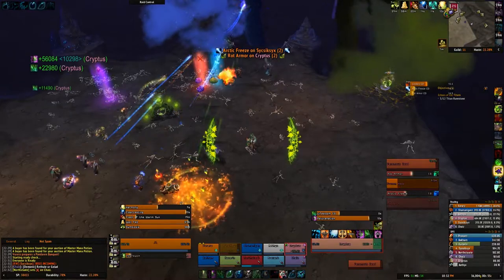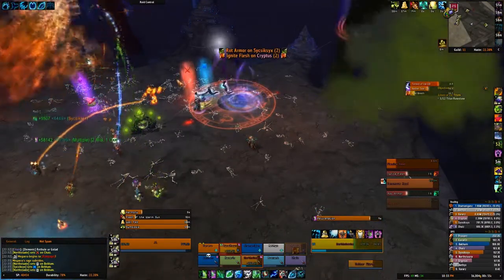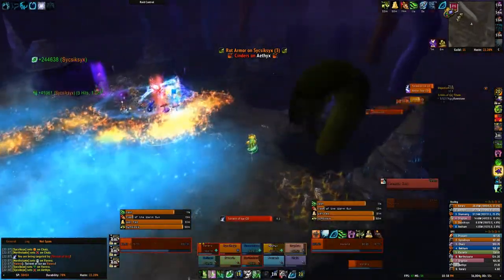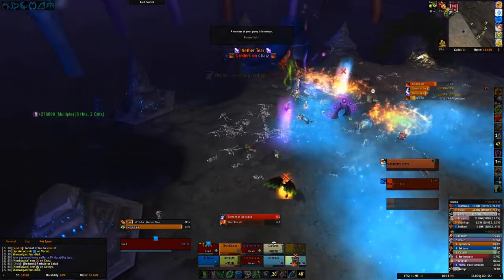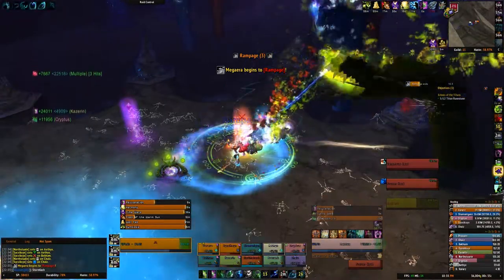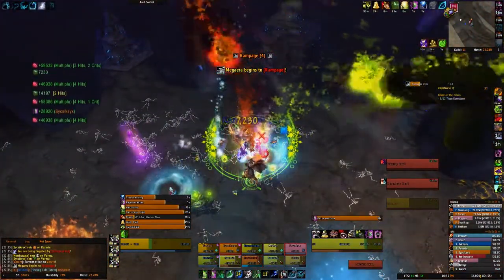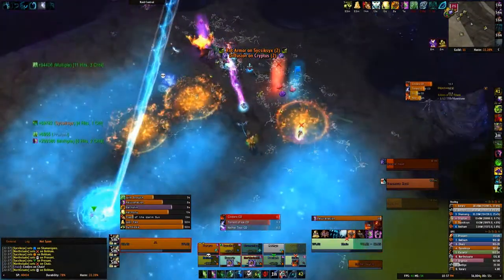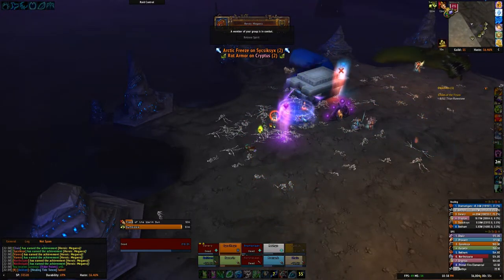Raiding Guide: Megaera // 10 Man Heroic Mode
In this video we take a look at how to kill Megaera on 10 man Heroic mode in the Throne of Thunder.